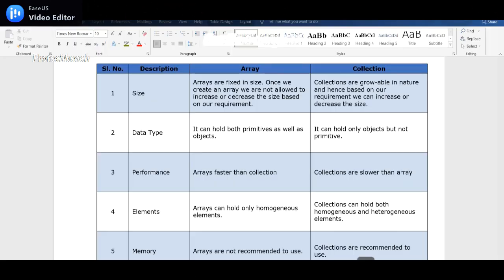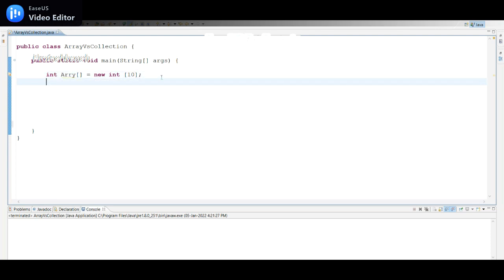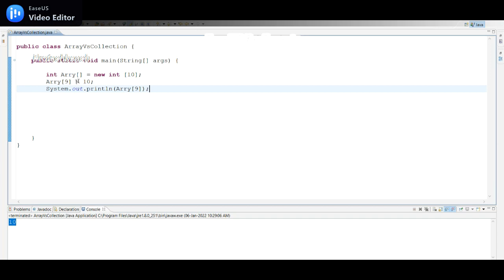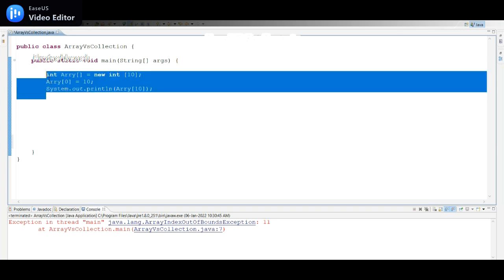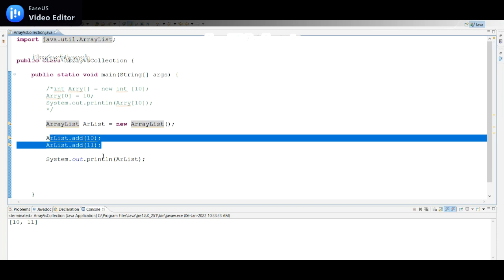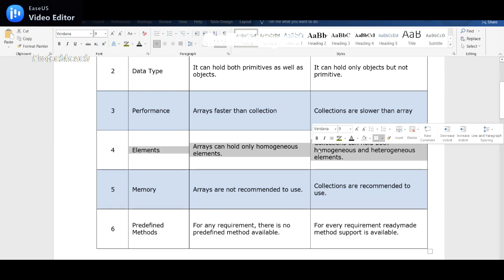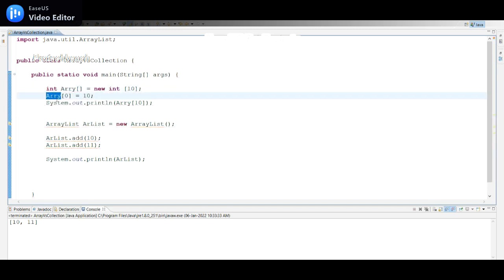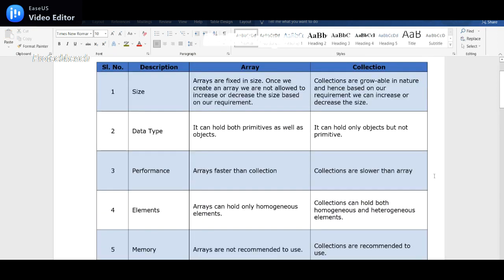Array Vs Collection in java | Java Interview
This video brief about Array and Collections for  java interview.